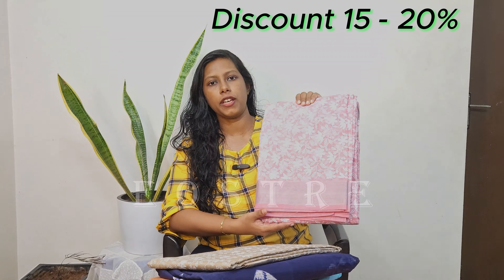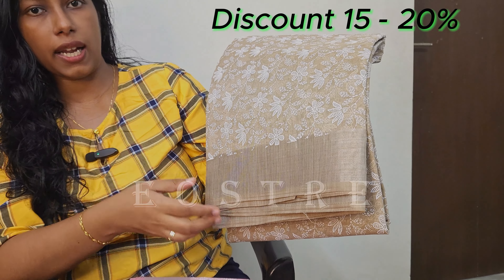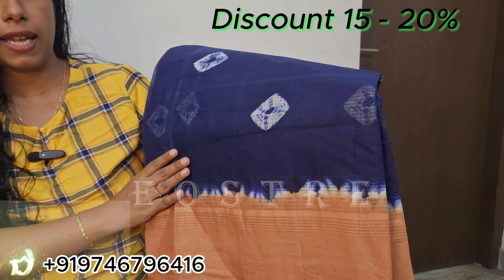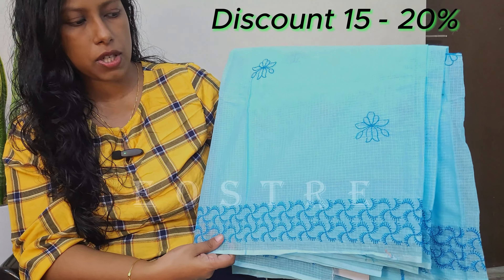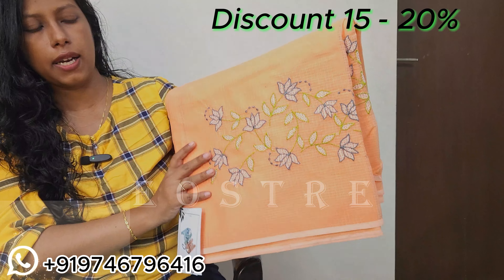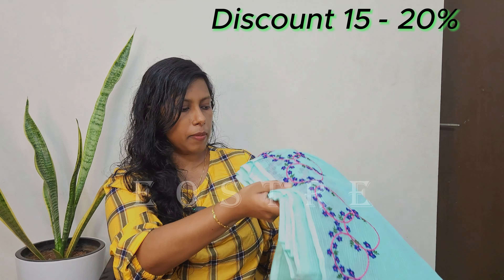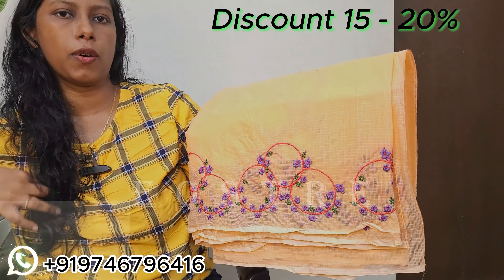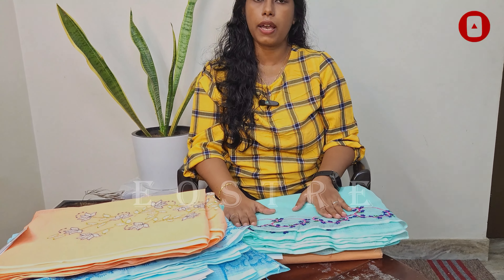Mega discount sale for cotton sarees | 15-20% off for all sarees| online shopping Malayalam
Pure cotton saree at discount sale | End of season sale | 15-20 % discount on all sarees

Thank you for choosing my channel 🙏Hope you enjoyed the video☺️..

Eostre fashion boutique focus on customising your outfits with elegant embroidery designs to make it more stylish and unique. Also we will always try to introduce beautiful and trending handpicked collections to add something new to your wardrobe. You can customise the outfits according your choice..
We will also share embroidery tutorials for beginners to start a new journey..

Recommended links for Materials used for hand work
Thread :
Anchor Pack of 50 Skeins Embroidery Cotton Threads:

Embroidery hoops:
Plastic Embroidery Hoops:

Needles :
Hand Sewing Steel Needles for Embroidery:

Embroidery kit:
Embroidery Materials Starter Kit:

Embroidery markers:
Marker Chalk Set:

Fabric paints:
Fevicryl Fabric Colour Kit:

Beads and stones:
aari Embroidery meterials Gold Color Beads :